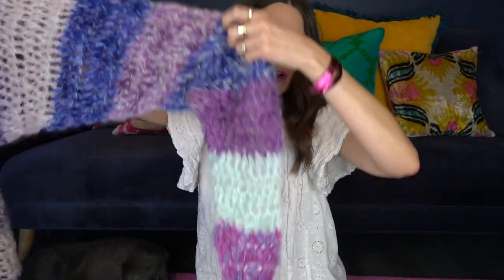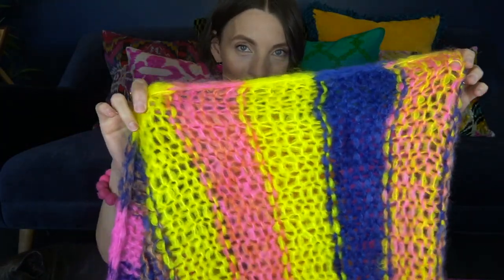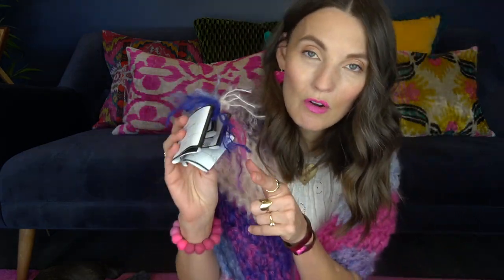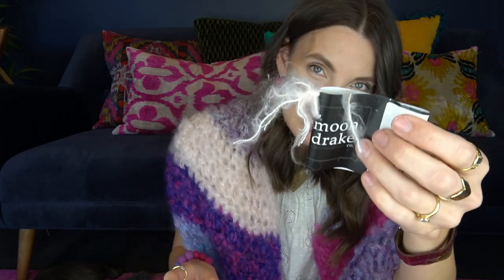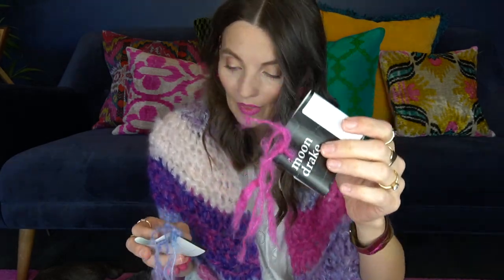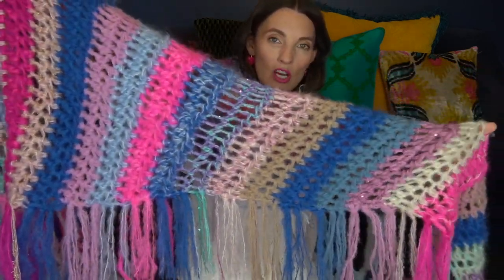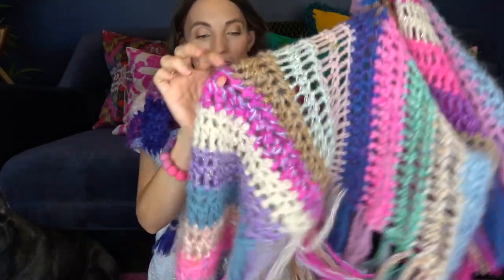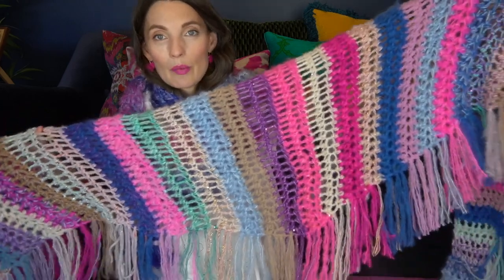LOVE TRAIN is HERE!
Many of you have asked for a CROCHET version of the Friendship Train! It is finally here!